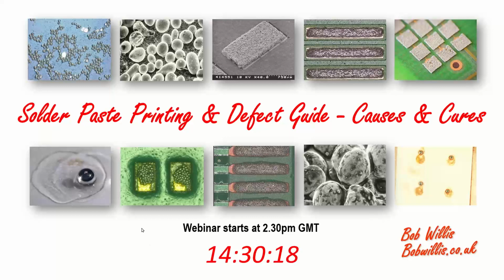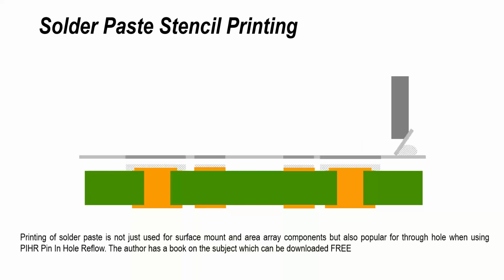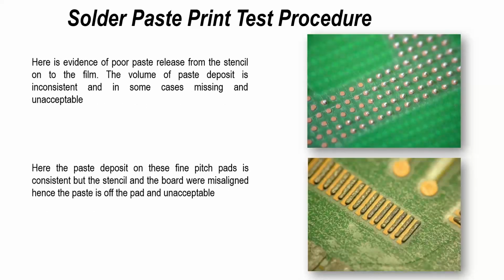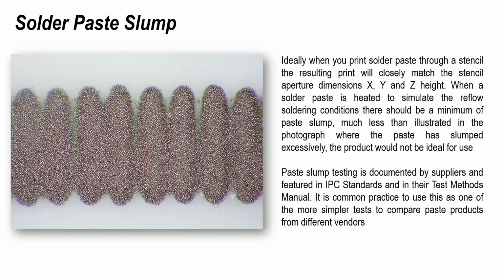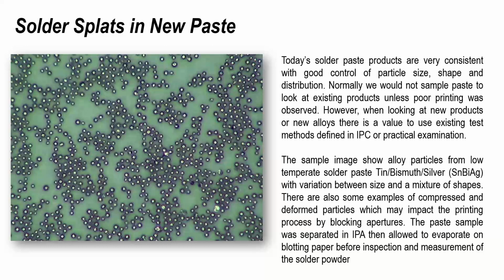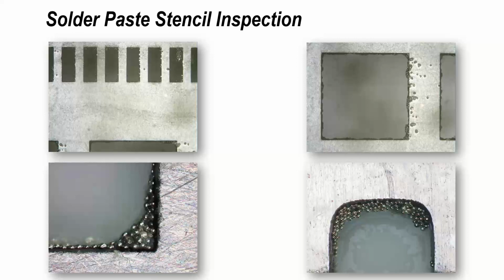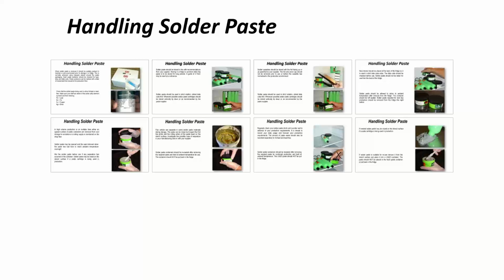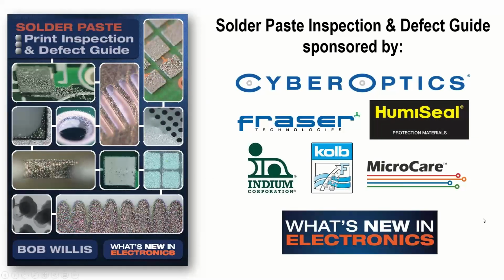Bob Willis Solder Paste Print Inspection & Defect Guide - Causes & Cures Webinar 2021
If you have found my Defect of the Month videos, over 100 defects solved and explained please visit our Prostate Cancer charity page and make a donation

If you liked this event we can provide this type of training online for your company or your customers on a wide range of topics just visit our